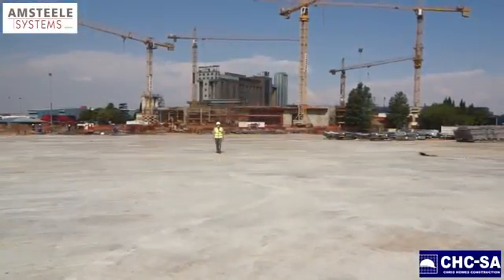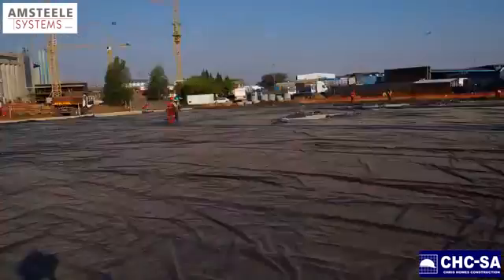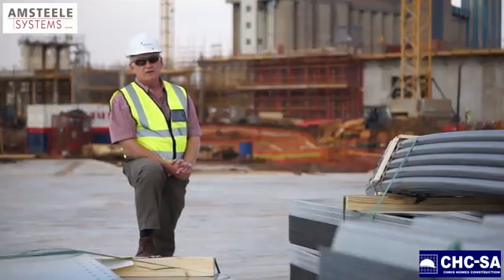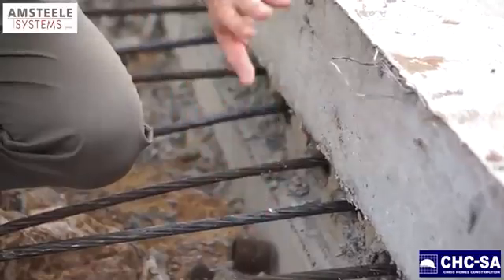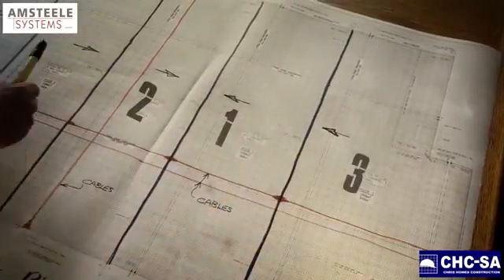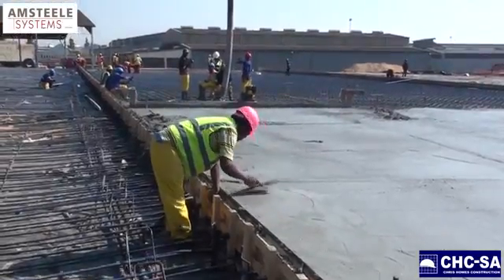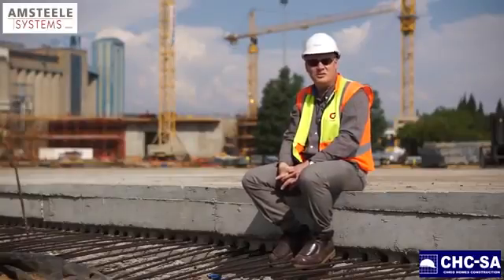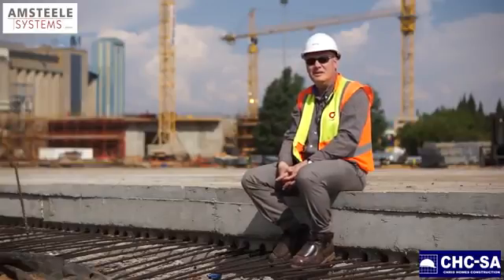căng kéo cáp dự ứng lực, trình tự căng cáp dự ứng lực, cáp dự ứng lực căng trước, căng cáp dự , ,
căng kéo cáp dự ứng lực,

trình tự căng cáp dự ứng lực,

cáp dự ứng lực căng trước,

căng cáp dự ứng lực ngoài,
quy trình căng cáp dự ứng lực,

tiêu chuẩn cáp dự ứng lực,

neo cáp dự ứng lực,

cáp dự ứng lực căng sau,

thi công cáp dự ứng lực,...

Cáp ứng lực trước_Thi công dầm ứng suất trước
-  cho cáp dự ứng lực căng trước-

 trình căng kéo cáp căng dự ứng lực - Duration: 7:11. Cầu đường  Kết cấu bê tông ...
Căng cáp ứng lực trước dầm

Căng cáp ứng lực trước dầm. Mạng Xây dựng ... HOLLOW CORE SLAB(SÀN DỰ ỨNG LỰC CĂNG TRƯỚC) - Duration: 8:44 ...
Thi công sàn bê tông dự ứng lực căng sau -

-  Công ty  Vật tư - Thiết bị công trình   chuyên cung cấp và thi công sàn dự ứng lực với Uy Tín - Chất lượng - Giá ...

CÔNG TY TNHH-SX-TM ĐỨC THỊNH
Luôn mang tới sản phẩm & dịch vụ tốt nhất cho khách hàng !
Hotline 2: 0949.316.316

Địa chỉ VP: 126B Trường Sa, P.15, Q. Bình Thạnh, Tp.HCM
chi nhánh:: 56/7 Quốc lộ 1A,Bà Điểm Hóc Môn, Tp.HCM ( Hướng từ thủ đức về miền tây, qua cầu vượt an sương 400m có INOX ĐỨC THỊNH)
- Kênh Youtube: inoxducthinh